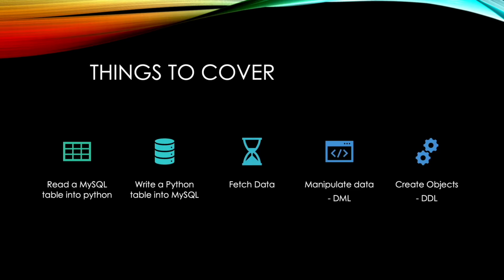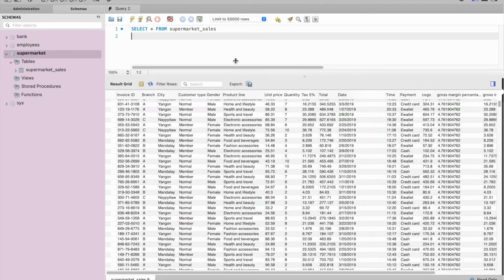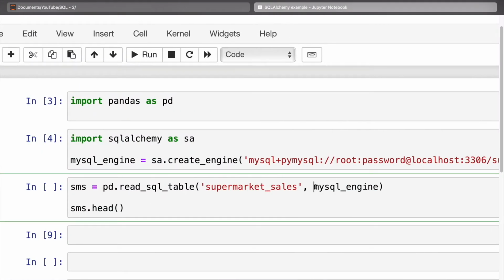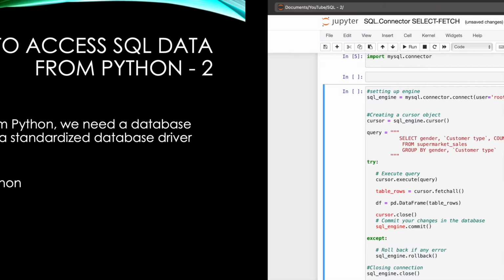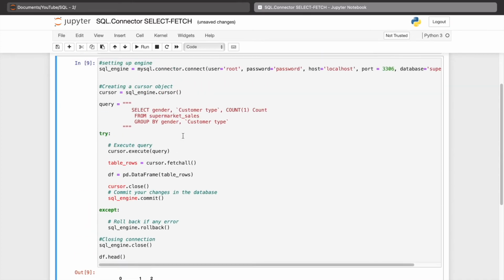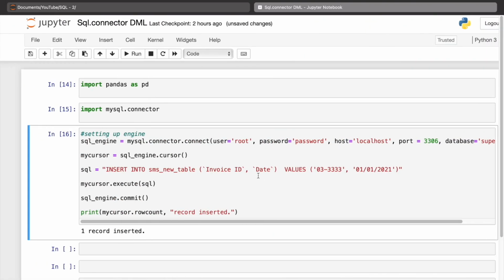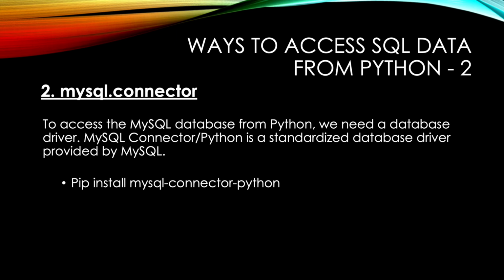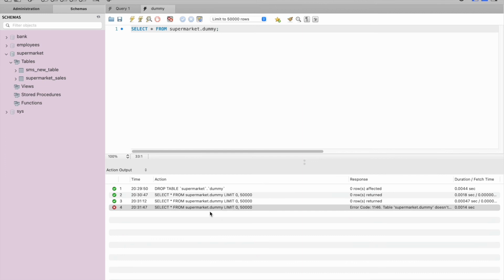MySQL & Python - Data Migration & Manipulation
(At 10:48 it's *Drop not Delete)

At 6:05 mysql.connector's full connection string: engine = mysql.connector.connect
(user='root', password='password', host='localhost', port = 3306, database='supermarket')

This video shows how to connect Python with Databases. MySQL is the database that's being used. This video covers how to import and export tables to and from MySQL. It also covers reading/writing queries and using DDL and DML commands from Python. Tools/libraries used are SQLAlchemy and sql.connector.